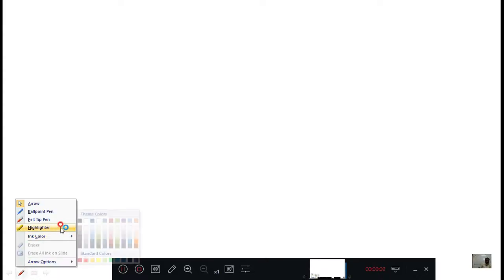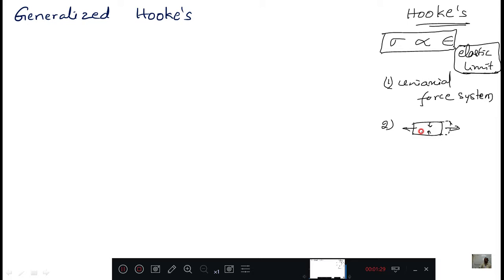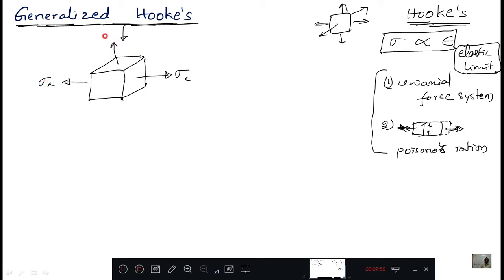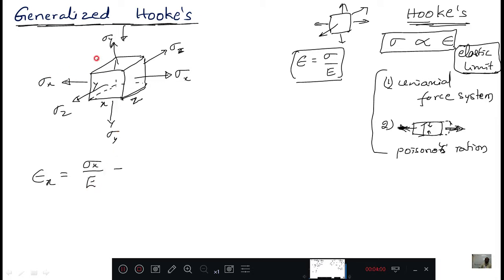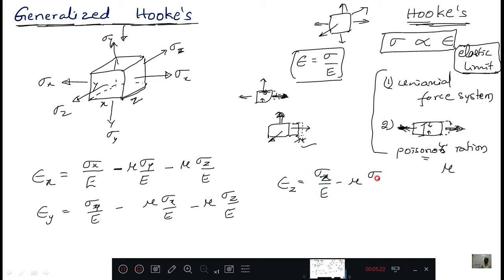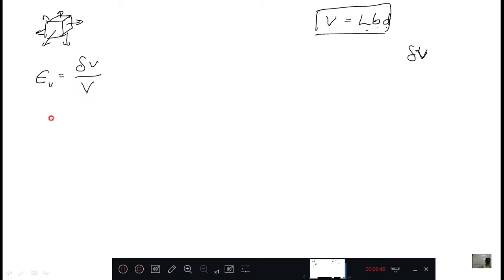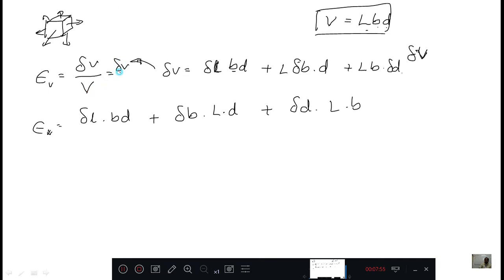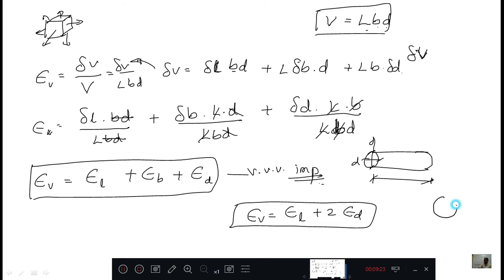1.16 Generalised Hookes law